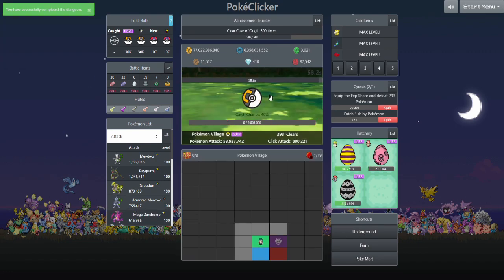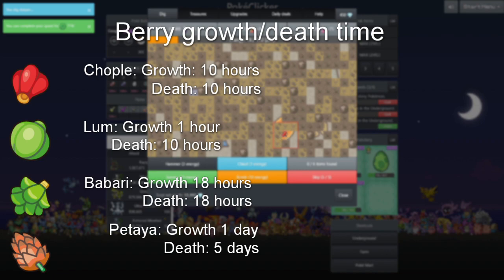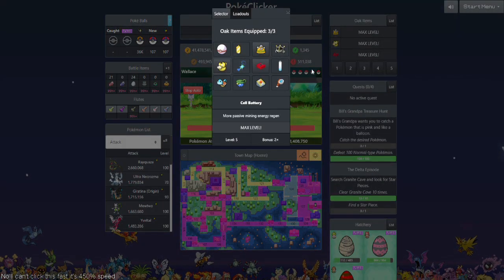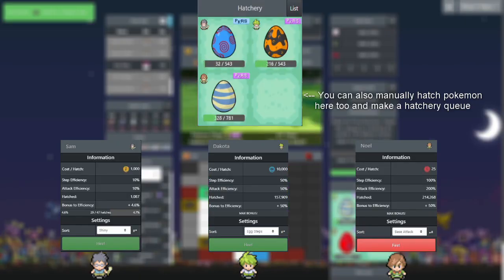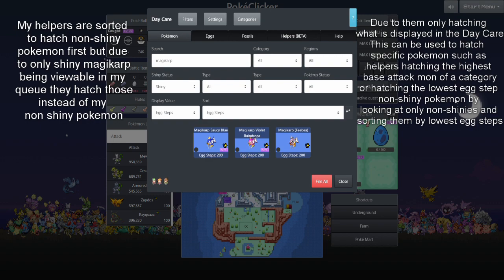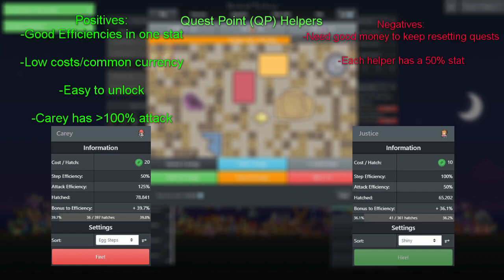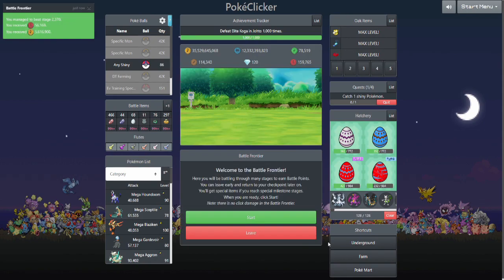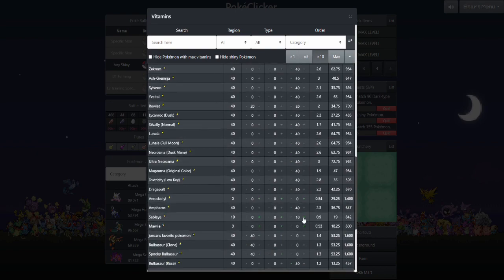Pokeclicker Hatching Guide 2023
Breeding is one of the most important mechanics in Pokeclicker with it being your only way of increasing Pokémon damage to progress further into the game. While simple on the surface there are a plethora of different mechanics which also affect hatching and leveling. This guide is meant to go over the best ways of defeating Pokémon for hatching and cover the various mechanics which may affect the hatchery and breeding. Such as the farm, hatchery helpers, vitamins, oak items, held items, etc.